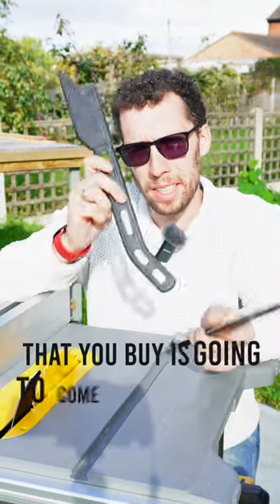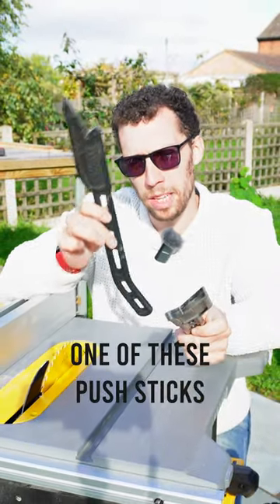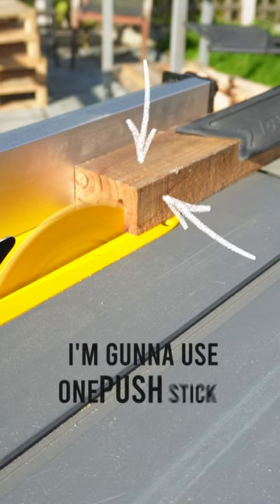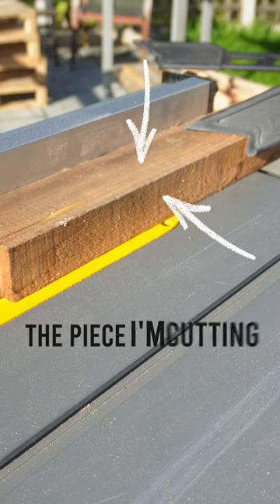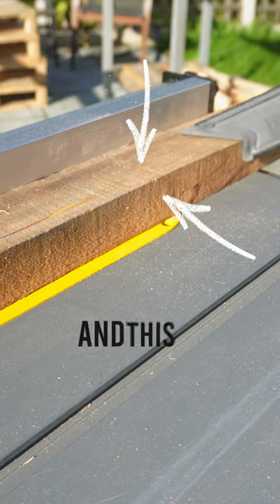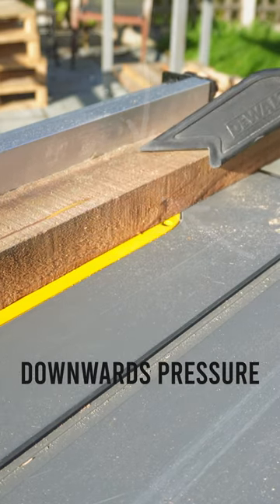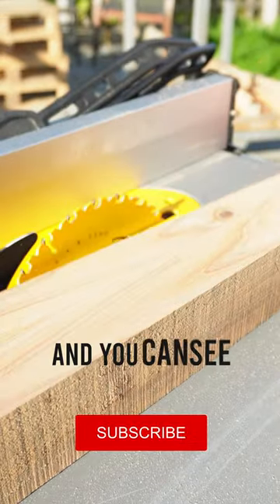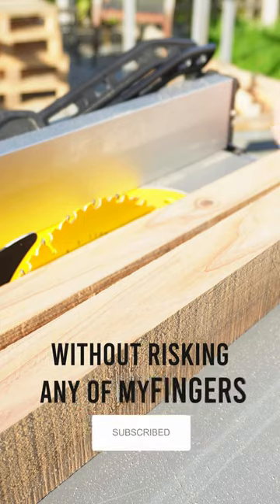Table Saw 101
Discover 8 Mistakes EVERY New Woodworker Makes With a Table Saw, and learn how to avoid them for smoother, safer operations! Whether you're a beginner or a seasoned woodworker, this video is packed with valuable tips to help enhance your woodworking skills and ensure that you're using your table saw to its full potential.

👉 In this video, we cover everything from the importance of making essential DIY upgrades and selecting the right blade, to setting the correct blade height and using a push stick. I'll also share my personal experiences and the lessons I've learned from using table saws over the years.

Like what you're seeing? Your support makes it possible for me to continue creating these videos. If you find them helpful or entertaining, consider supporting the channel:

Your contributions help me create more content, invest in new tools to review, and keep sharing my passion for woodworking with all of you.

Any questions or comments? Drop them down in the comments section, I love hearing your thoughts and feedback!

Remember: every day is an opportunity to learn and build something amazing.